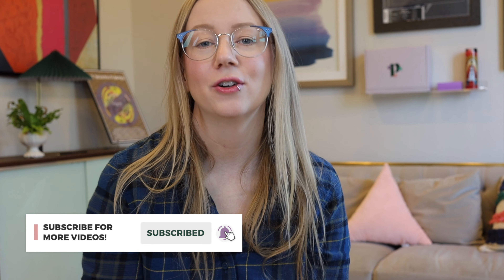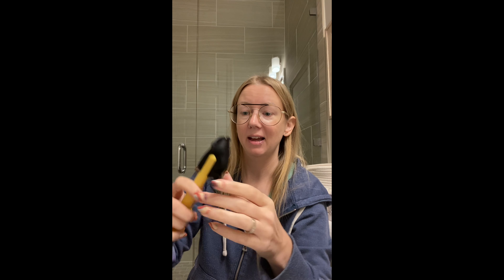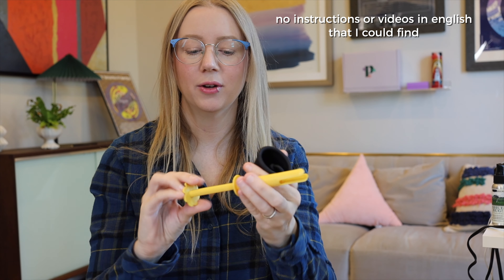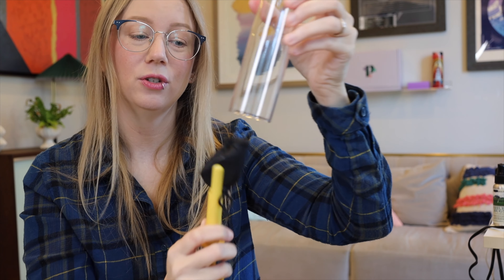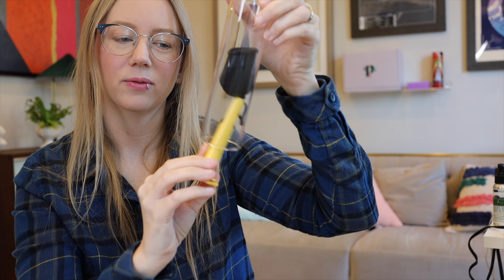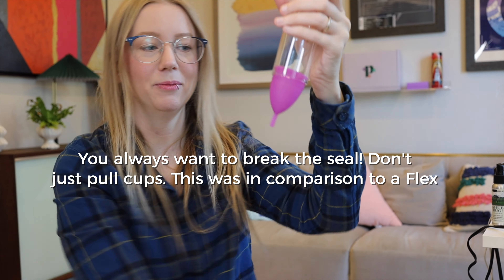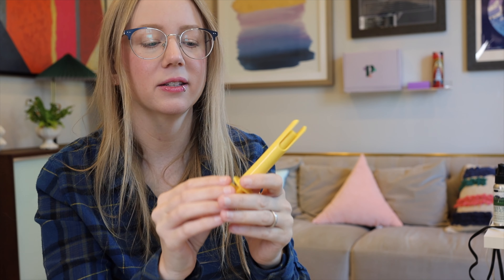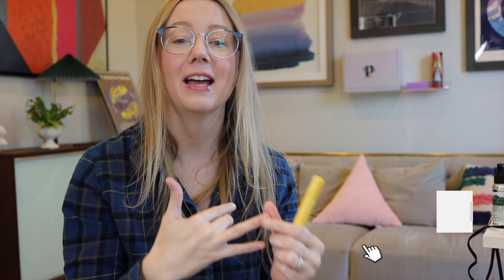Menstrual Cup Applicator | Review and Demo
To the eleventy-million people who DMed me about trying a menstrual cup applicator - I have and here is my review! A few months ago I inquired on my Instagram asking for help sourcing a cup applicator from a brand in Brazil. I wasn't able to try it until my most recent period but around that time I was sent a viral video about this product so I guess it was a good thing I already had one!

When I try "weird" period products I'm usually rooting for them to work even if I assume they won't. This is a rare case where it worked better than I expected! Tools like this menstrual cup applicator do have limitations but this one has promise, especially when paired with the Flex Cup (because it breaks the seal for users.) My thinking is that if you have a disability or reach issue that makes inserting a cup impossible or challenging you will also likely have issues removing/breaking the seal of your cup. The Flex cup is a longer cup even when the stem is worn in its shortest position - if you know you have a low cervix a menstrual disc would be a better option.

Limitations include
- lack of touch (very important when placing a cup properly)
- needs two hands to insert
- inserts but doesn't help remove
- hard to find in many countries, US included
- only works with certain folds and/or cups
- larger size of cup when inserting

I did mention in this video that the Hello Disc and potentially other discs are an option to solve certain issues this applicator is addressing. Insertion requires only 1 hand to fold and insert and for  the Hello Disc the looped tabs coupled with no suction will mean it's easier to remove for most. If you can reach to insert a disc it's an option. Lumma has 3 sizes and a removal string as another option.

(by using my links and shopping with Period.Shop you're supporting the free educational work I provide here on YouTube, thank you!) Links to outside vendors is not an endorsement, they're here to make your life easier if you want to investigate further.

+Take The Period Nirvana Quiz (with cups or discs as results!)

Skip Ahead
00:00 Start
01:20 Why use a menstrual cup applicator?
04:00 Discs accessible design (alt option)
05:00 How to use menstrual cup applicator
05:48 Did it work? (try 1)
07:10 Insertion demo with vase
07:45 Downsides of menstrual cup applicator
09:35 Did it work? (try 2)
10:14 Does it work with any cup?
12:03 Conflicted on this
14:30 Better than I expected actually
16:30 Comfort issues etc
18:18 What a ramble